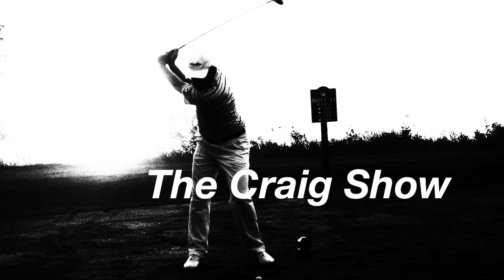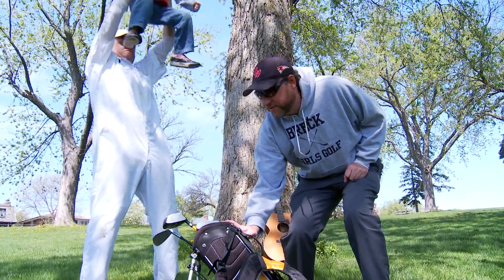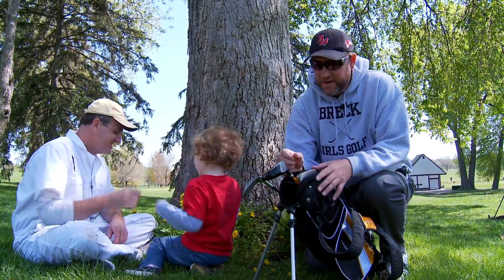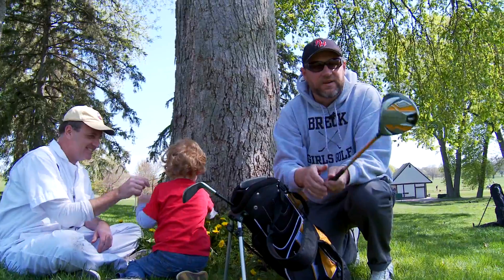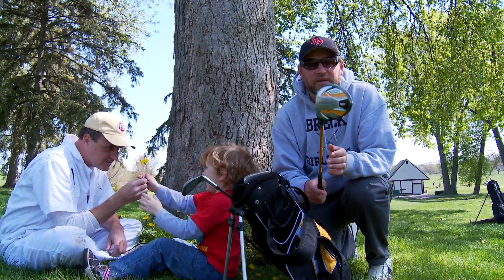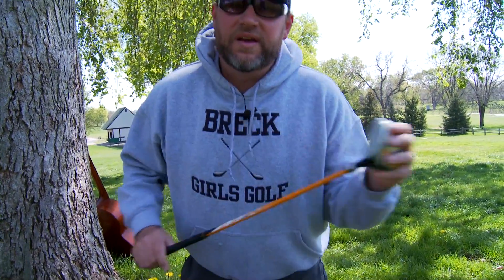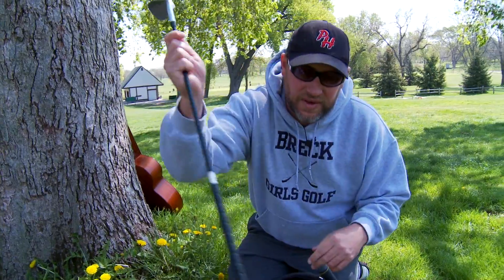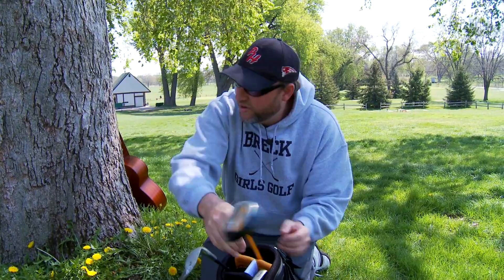The Craig Show - On the Green - Kids Clubs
Credits:
Starring - Craig Teiken
Co-Starring - Caddy
Directed By - Paul Irmiter
Cameraman - Jacob Valento
Editors - Jacob Valento, Kyle McKeever
Original Music - Jedediah Smentek